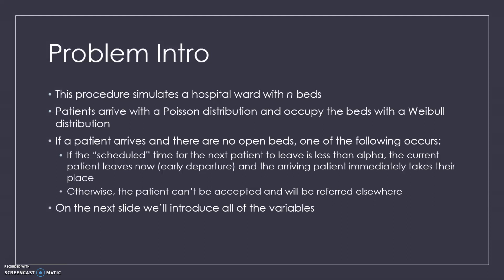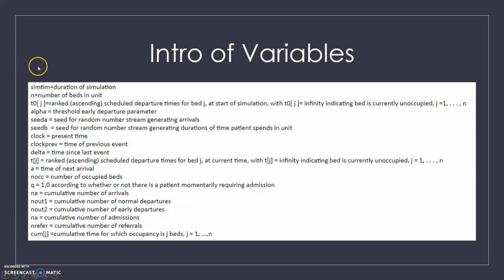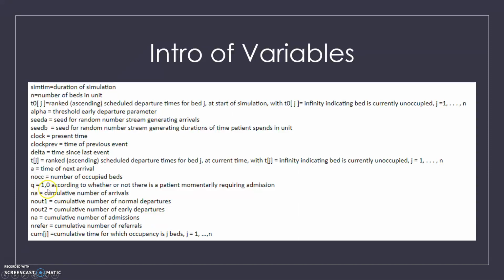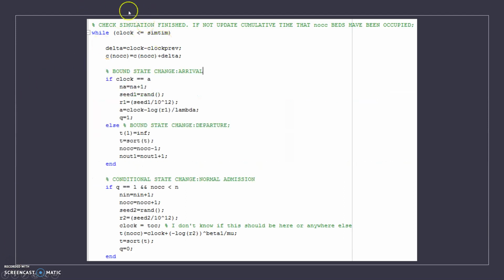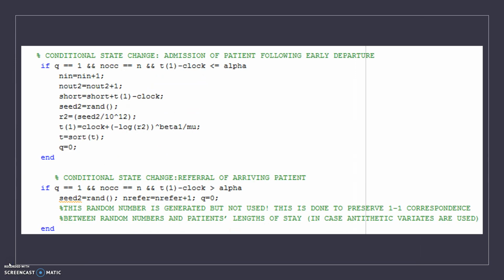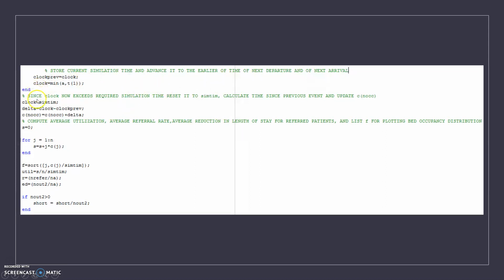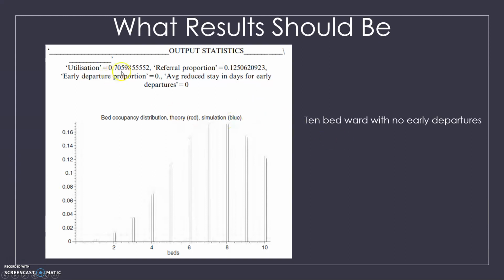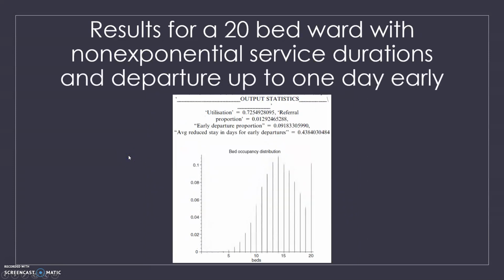Simulation of a Hospital Ward through Monte Carlo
In this video, simulation of a Hospital Ward through Monte Carlo is discussed.